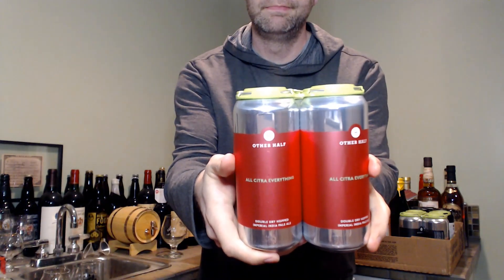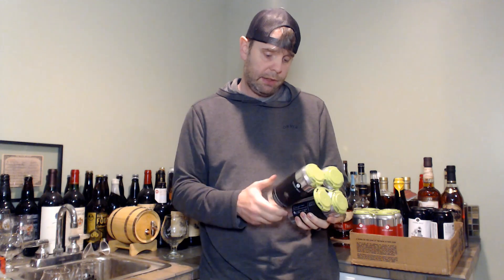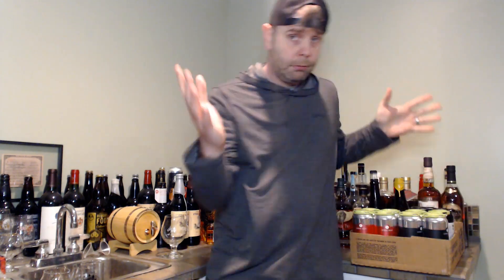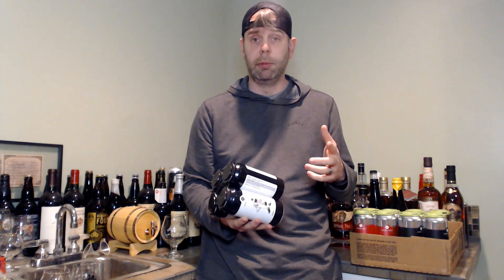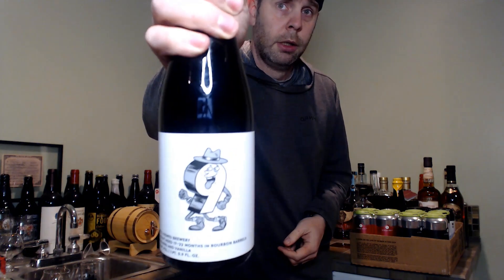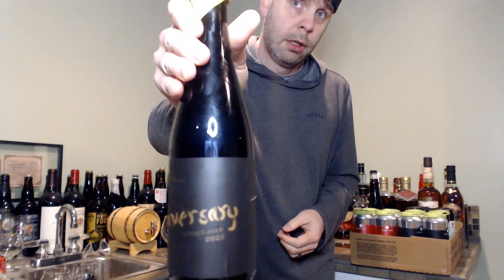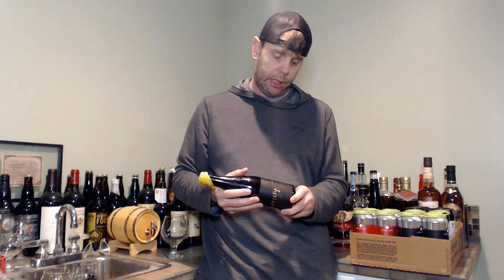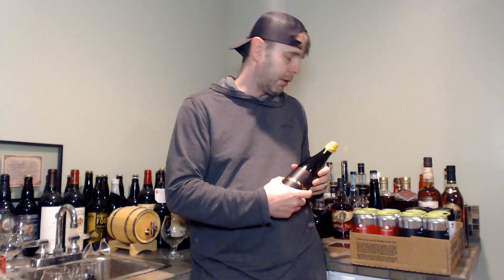Other Half Brewing Beer Haul Unboxing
Unpacking a beer haul from Other Half Brewing today!!

Huge thanks to my guy Chris for muleing these fine libations to me.